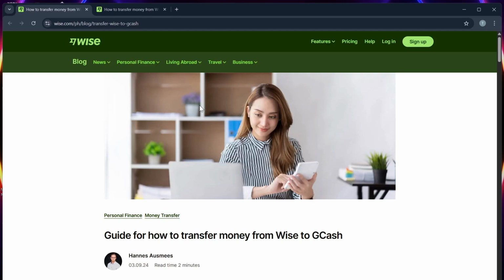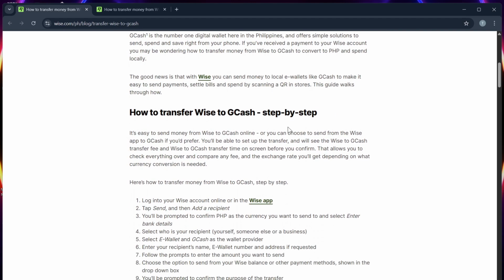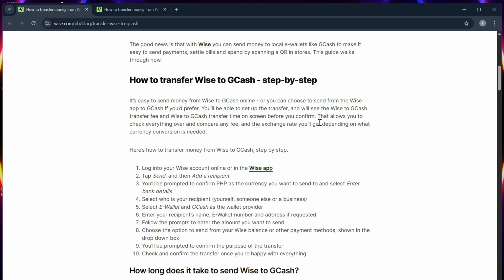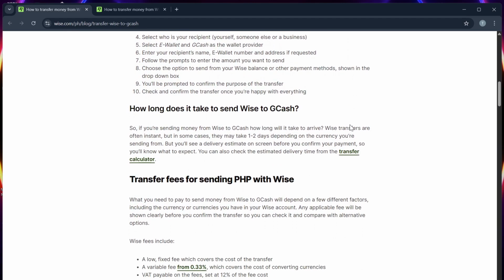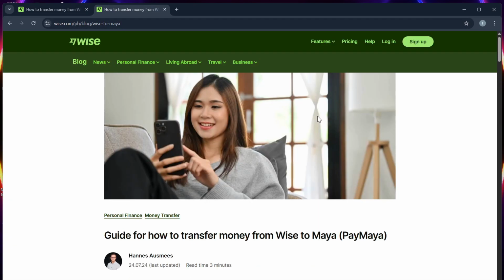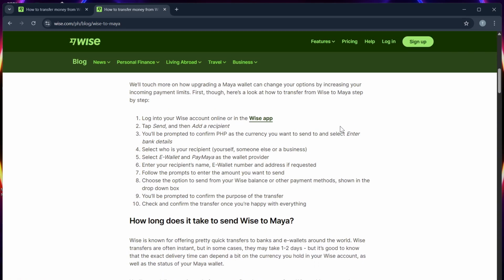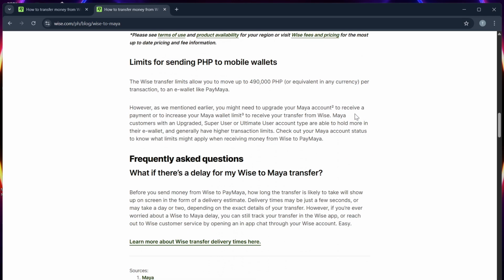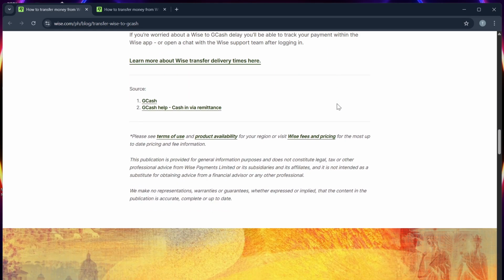NEW! How to Withdraw Money from Wise to GCash or Maya In 2025! (FULL GUIDE)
Want to withdraw money from Wise to GCash or Maya in 2025? This full guide shows you step-by-step how to transfer your Wise funds directly to your GCash or Maya wallet quickly and securely. Learn the latest methods, fees, and tips to make your withdrawals smooth whether you’re sending money locally or internationally. Perfect for freelancers, OFWs, and anyone managing funds across platforms.